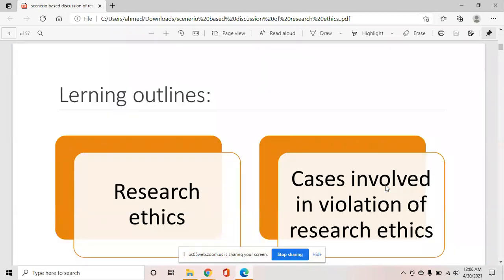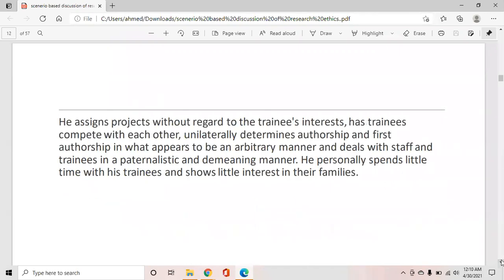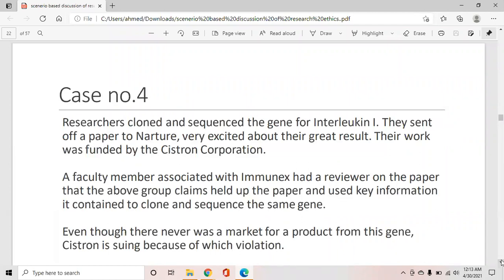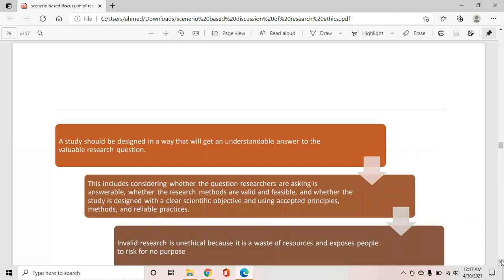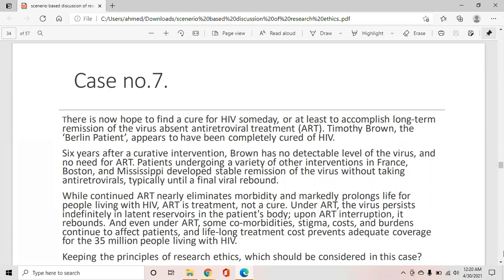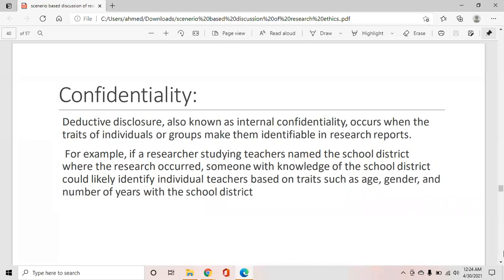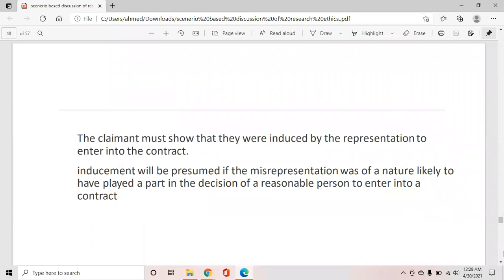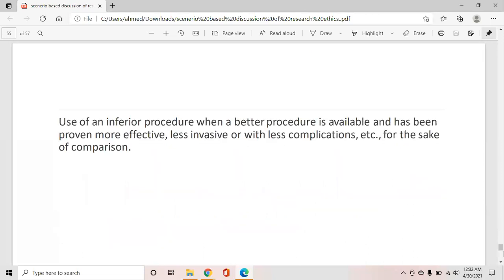Scenario based discussion on research ethics